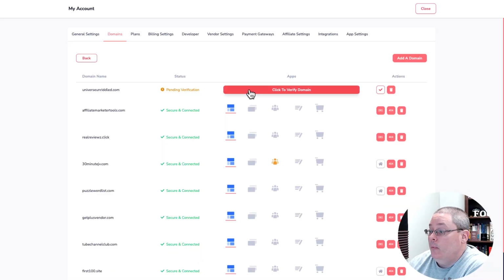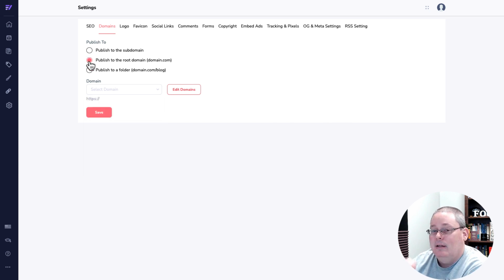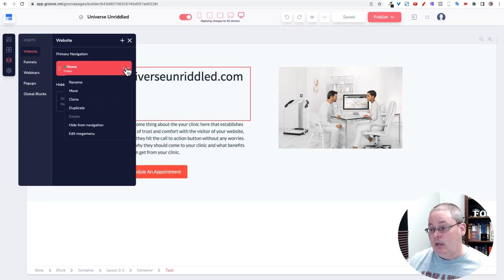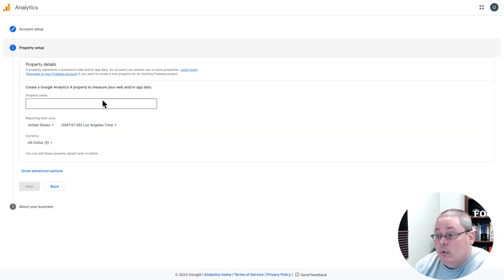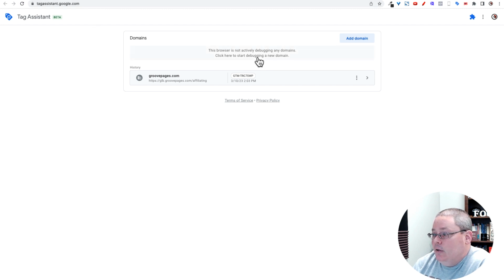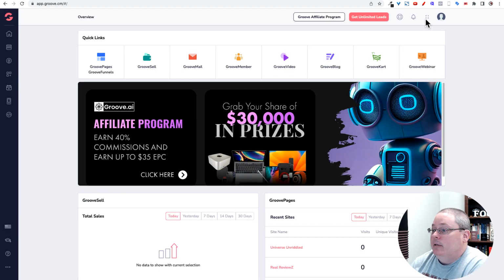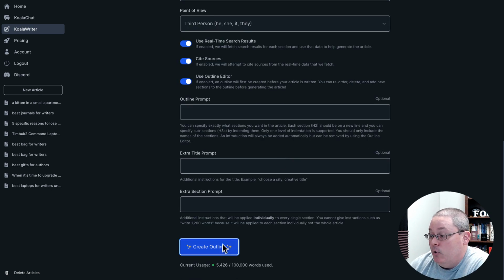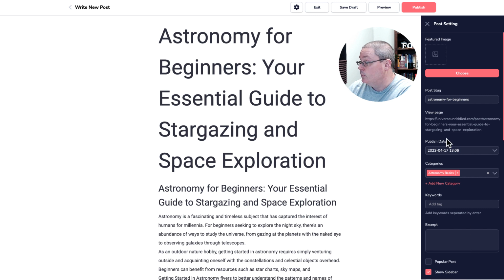Day 3 of AI Blogging With ChatGPT and KoalaWriter - Connecting GrooveBlog to Google Analytics